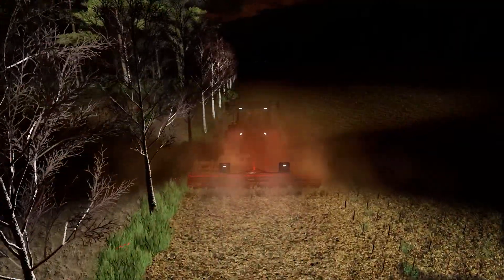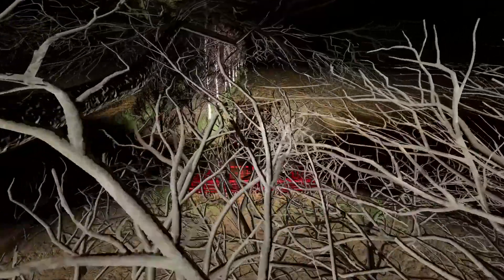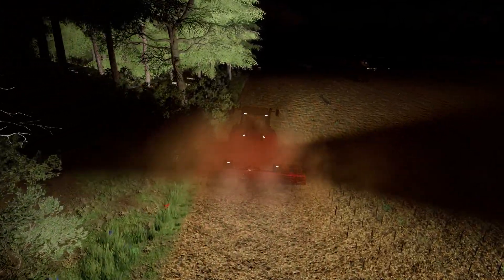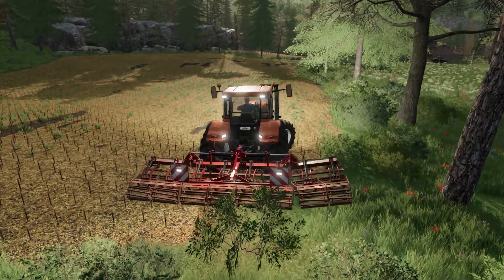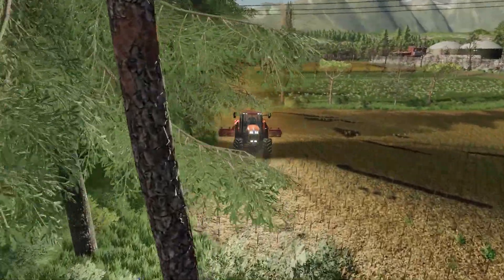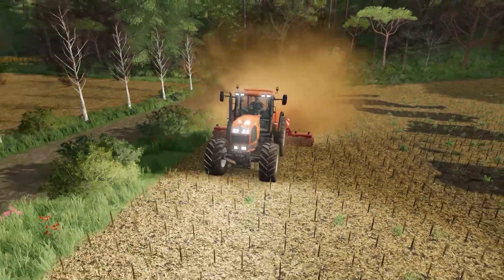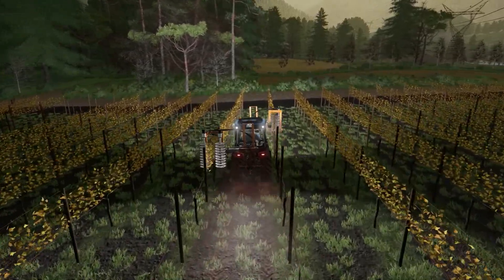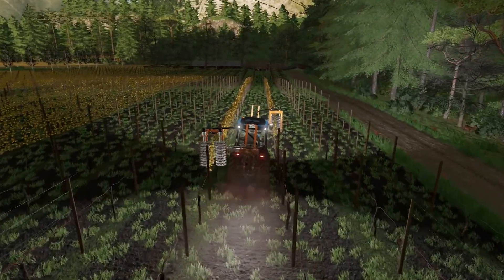DUSTY DAY Mulching Stalks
European Village Farms | Episode 37 | Farming Simulator 22

Welcome to Dirty Randy's SECOND Farm.
We're taking over some old ratty vineyard... I guess the old owner ran himself into debt? Wonder if we will be able to make it a profitable venture.

Join me as I stumble my way through the learning process.
Stay Dirty,
Randy